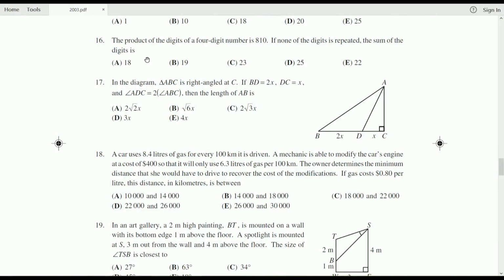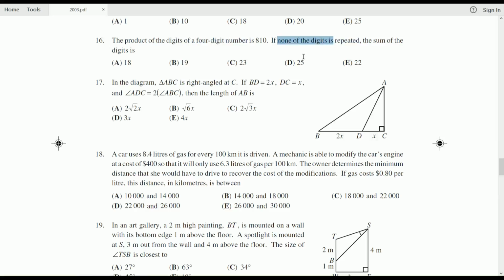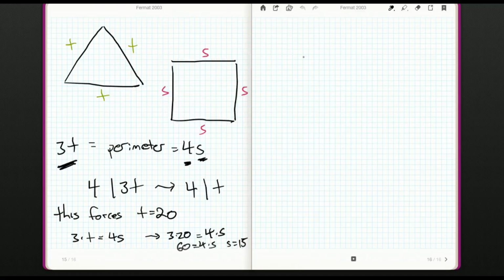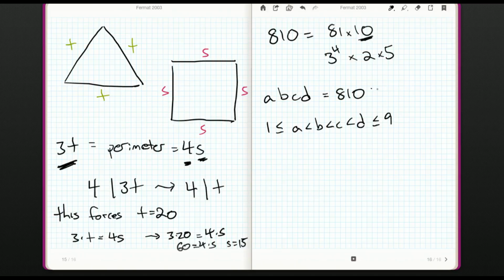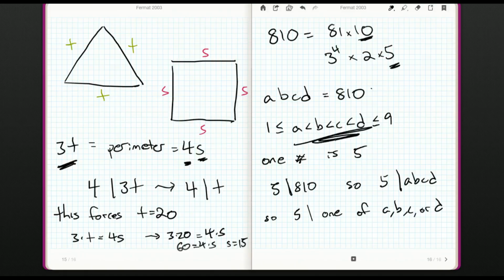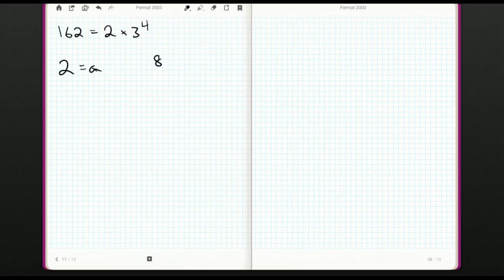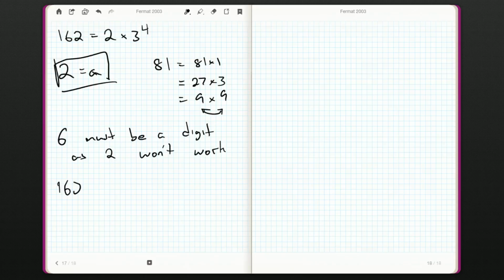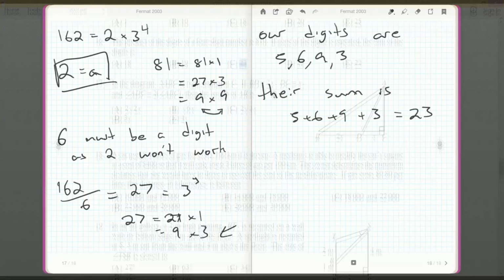Fermat 2003 16